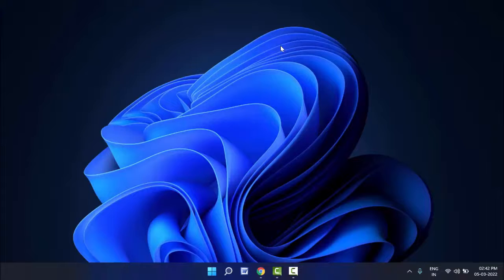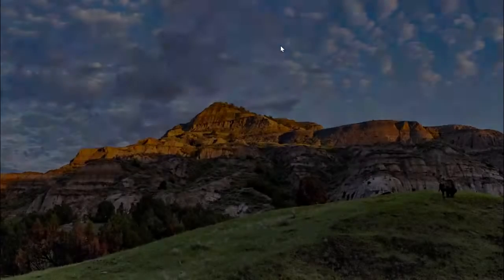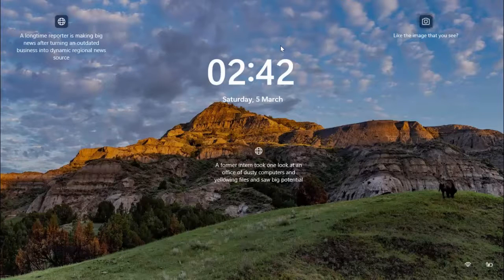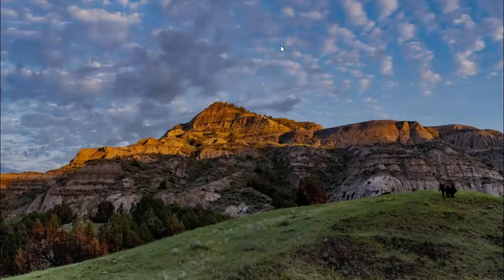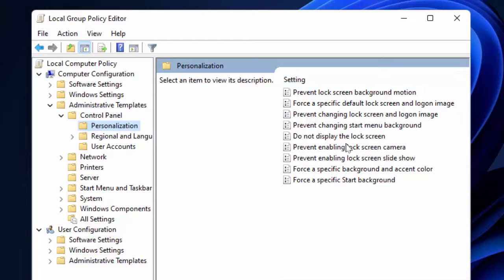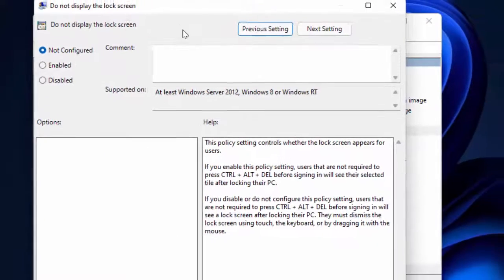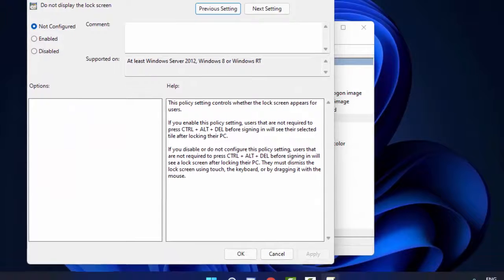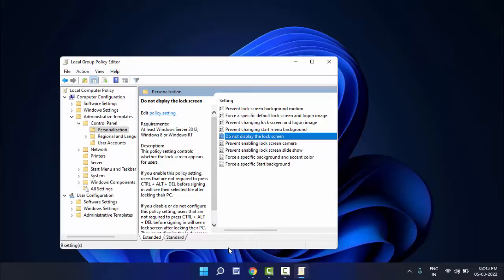How to Disable the Lock Screen on Windows 11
On Windows 11 How to Disable Sign in Screen